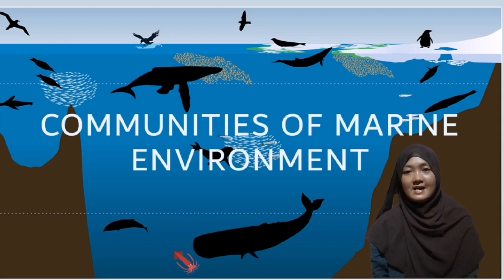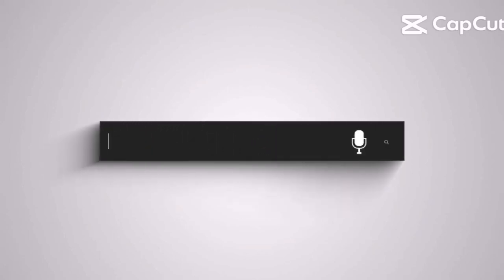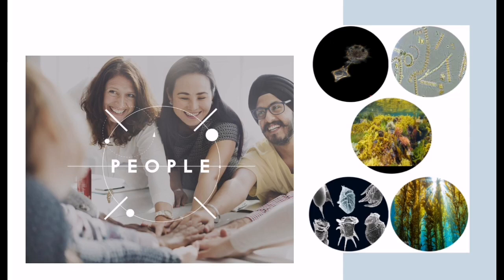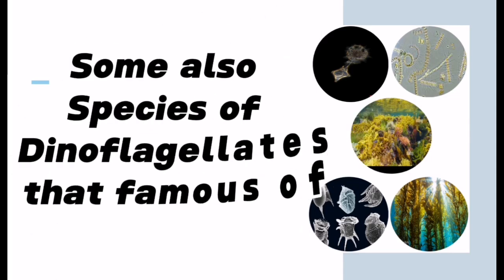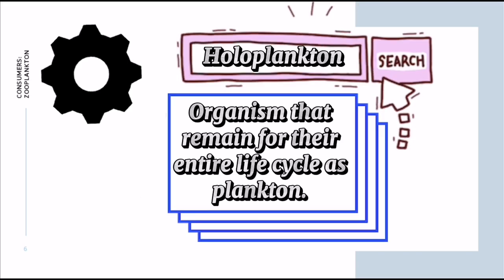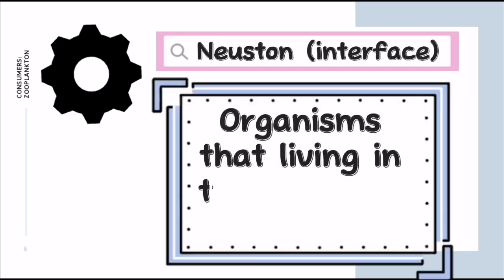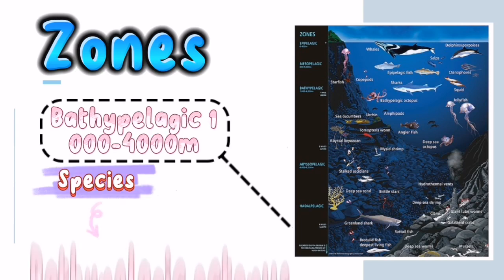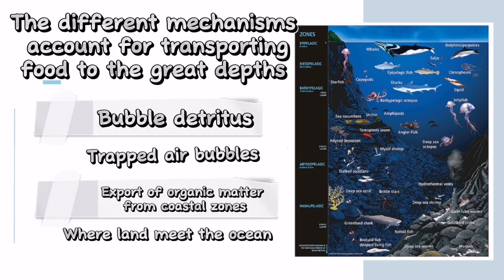Communities of Marine environment__producer of phytoplankton and consumer of zooplankton